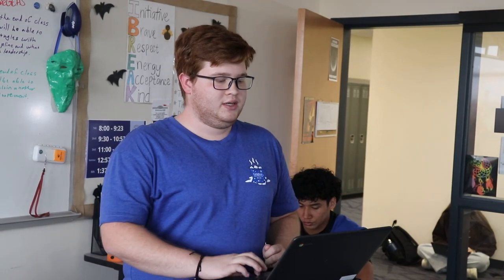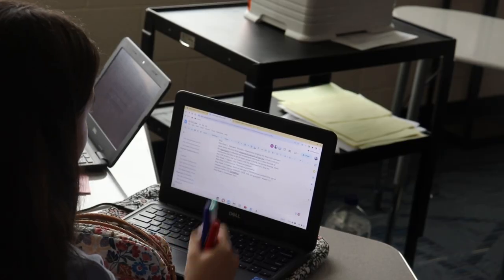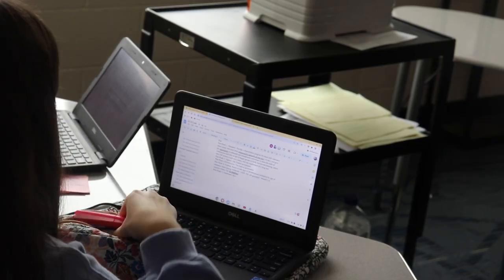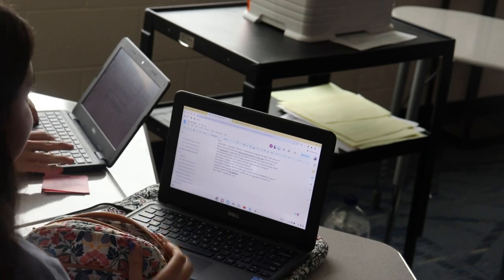11/9 - Debate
Gardner Edgerton High School is a school located in Gardner, Kansas. This YouTube channel is where we post our school news program.